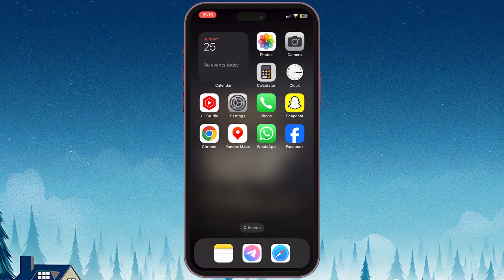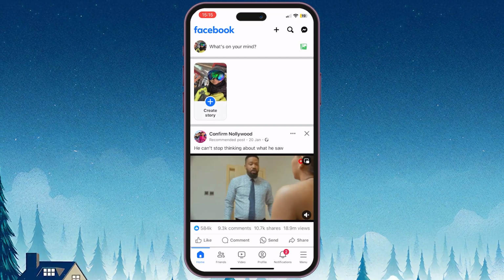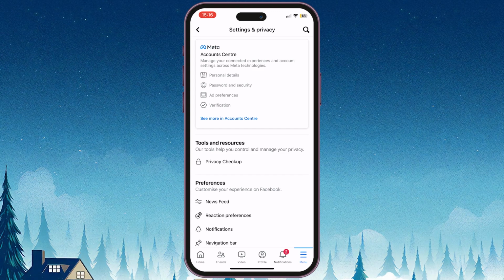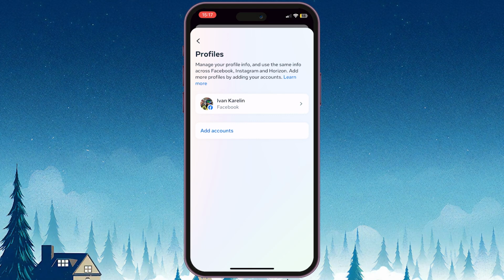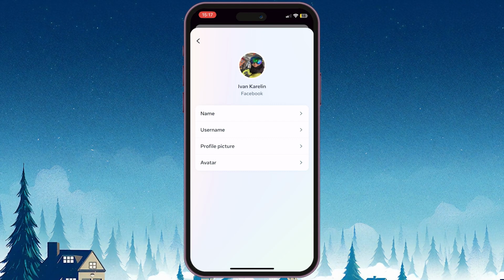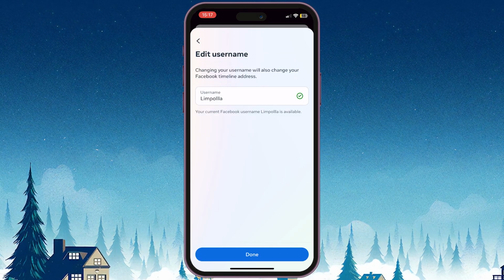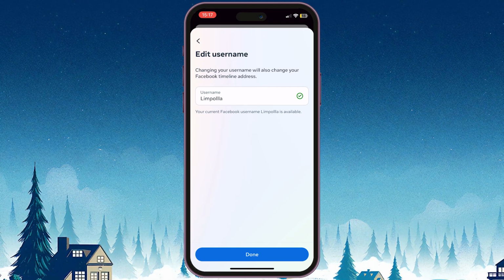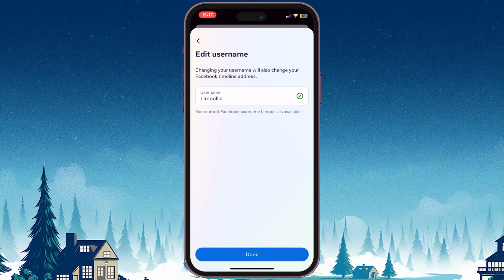How to Change Username on Facebook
➤How To See Sent Friend Requests On Facebook (Updated)